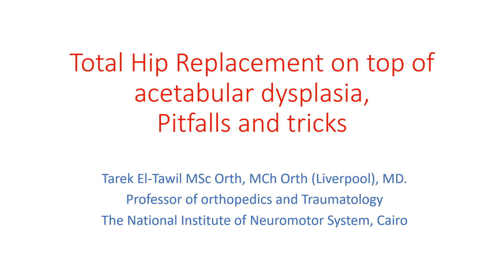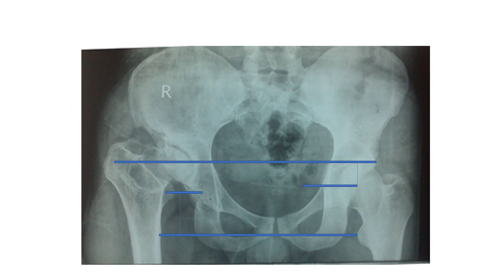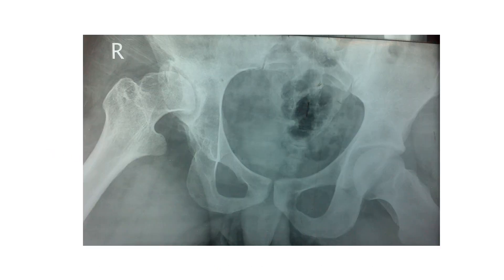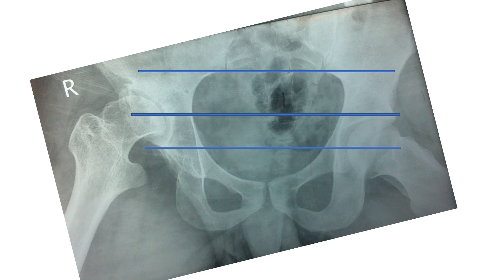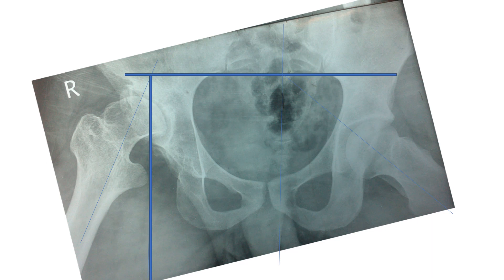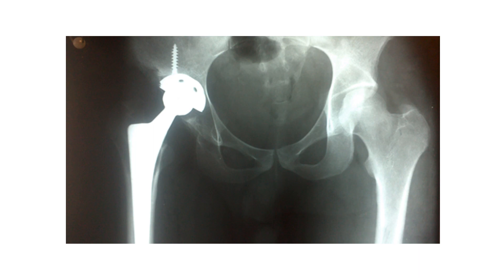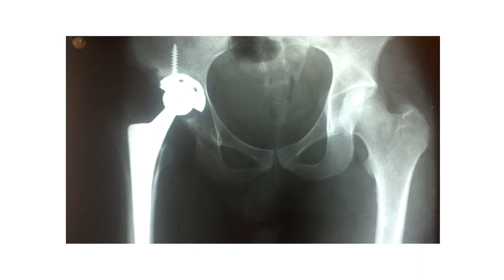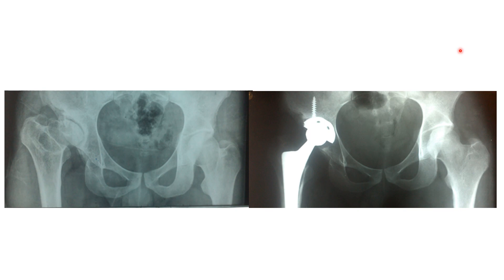TOTAL HIP REPLACEMENT FOR ACETABULAR DYSPLASIA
Pitfalls and tricks when you do a total hip replacement for acetabular dysplasia.